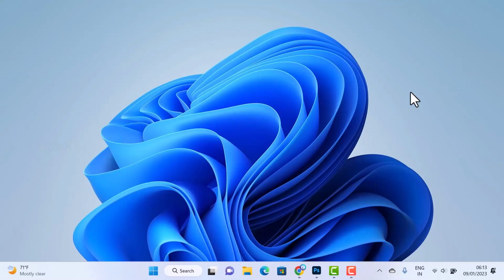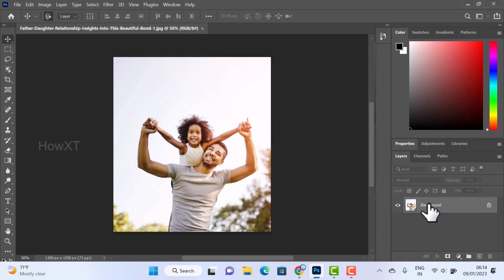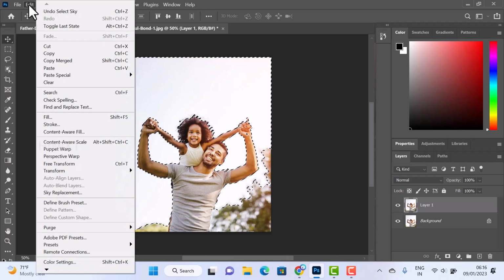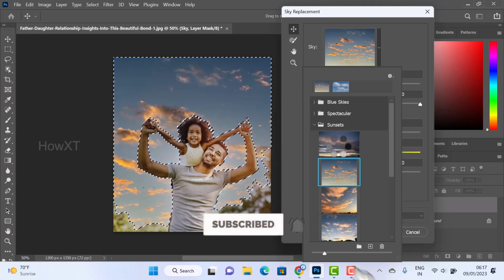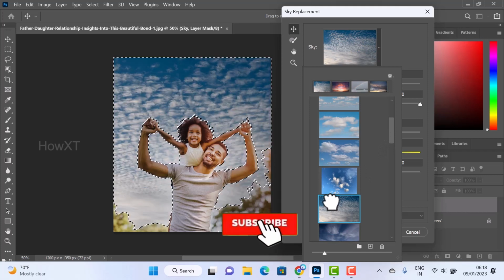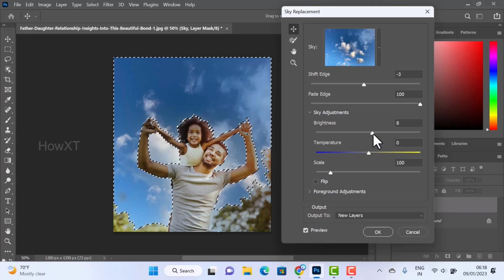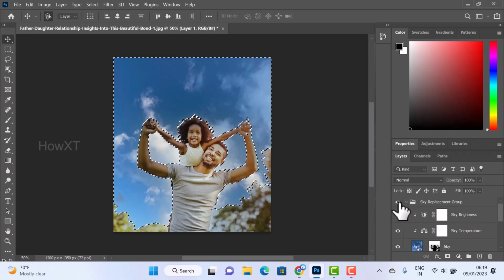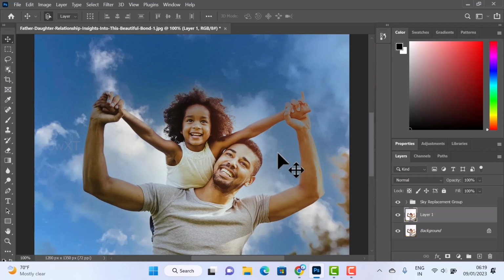How to Replace Sky in Photoshop 2023 (FAST & EASY)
This video tutorial will help you How to Replace Sky in Photoshop 2023 (FAST & EASY)